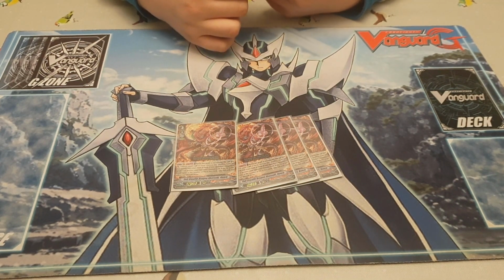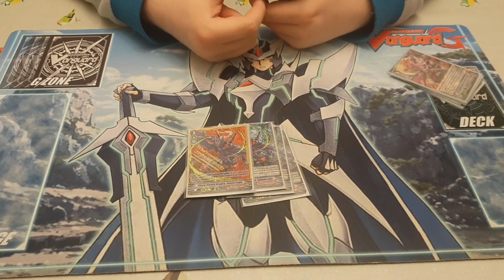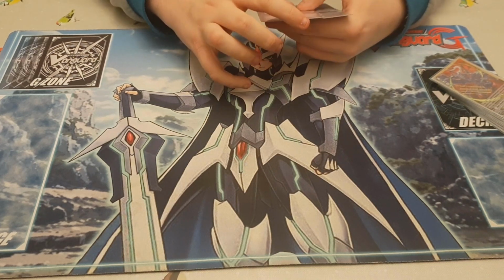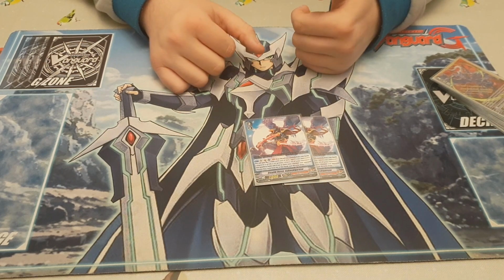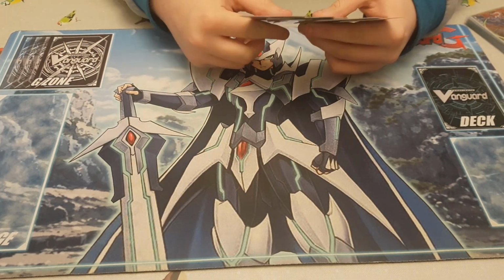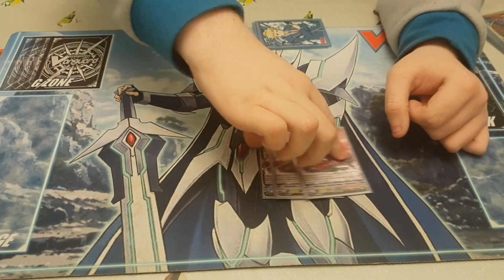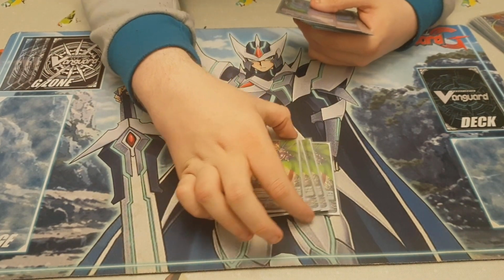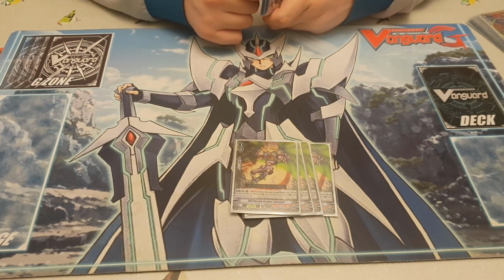CFV Standard Deck Profile - Nubatama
Top 8 Nubatama deck profile from Dark Sphere shop challenge.